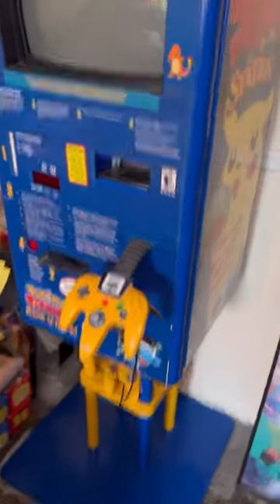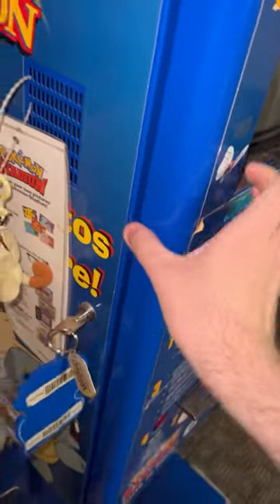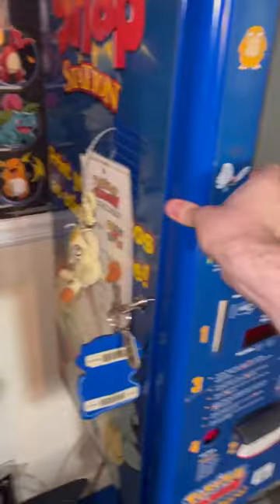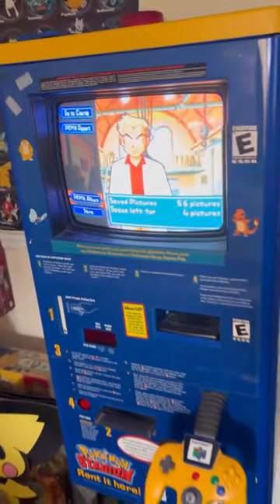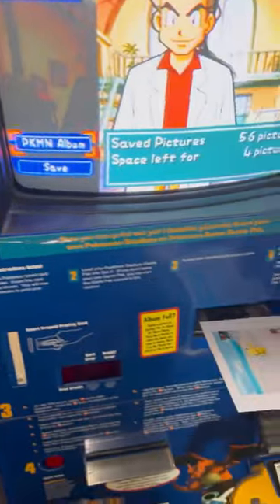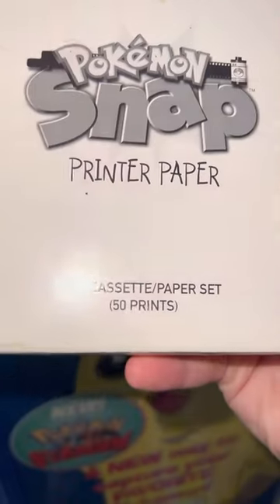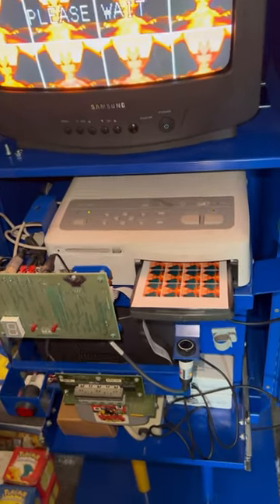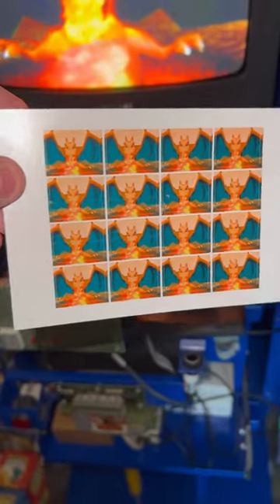Pokémon Snap Station Nintendo 64 BlockBuster Printer Machine Kiosk 😱